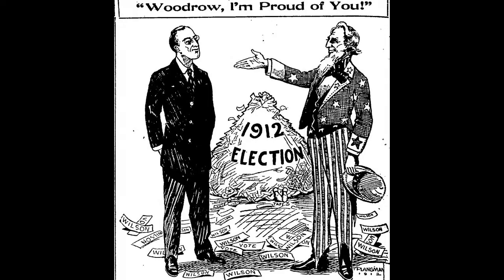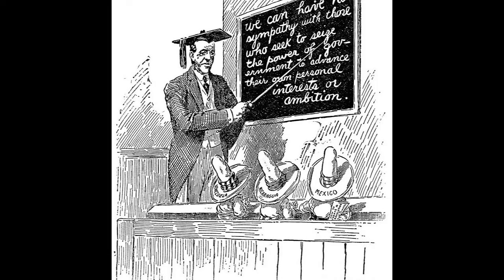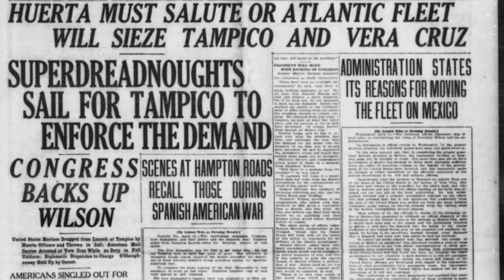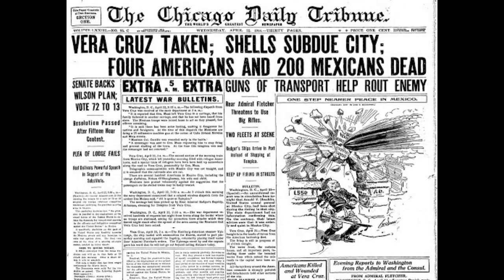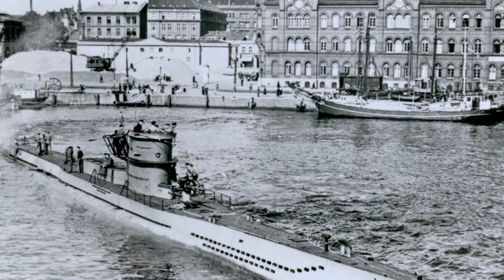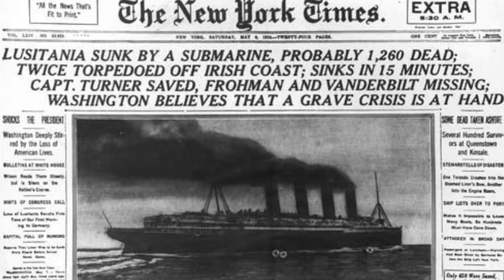WWI Pt. 1 Wilson Entering the War , 1912-1916